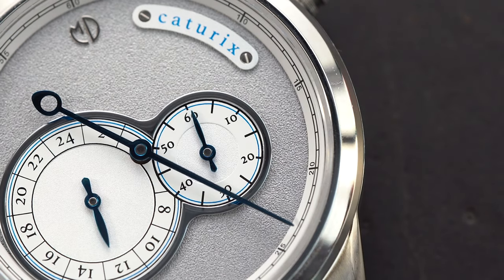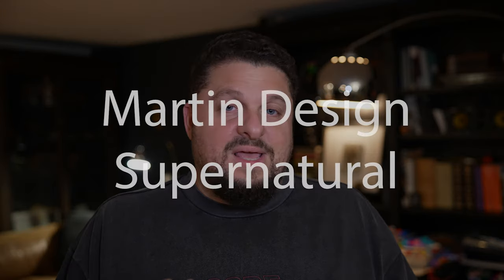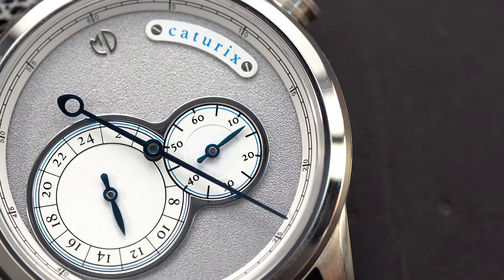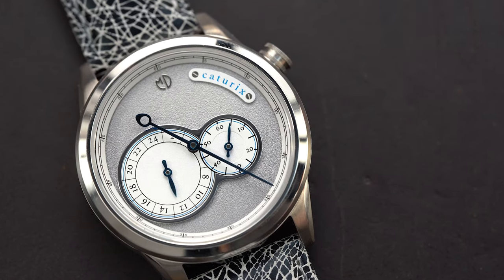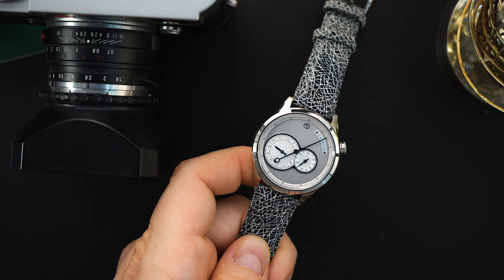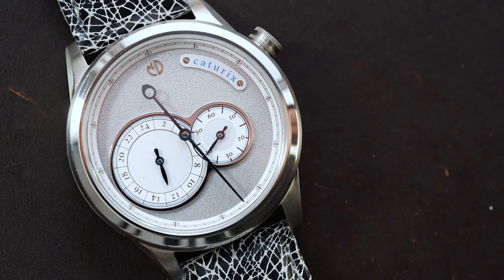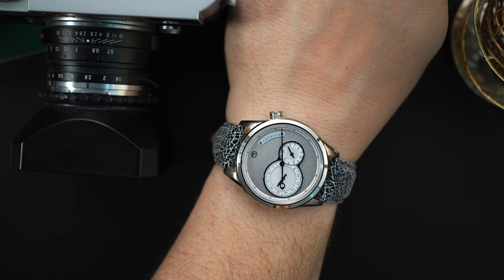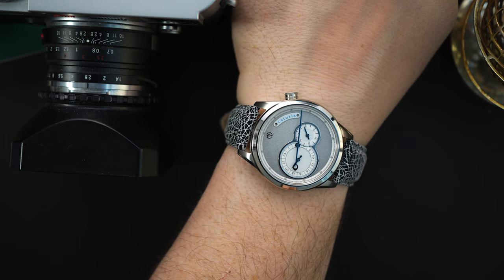This Handsome Automatic Regulator Watch Costs Less Than You Think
This Handsome Automatic Regulator Watch Costs Less Than You Think - A. lange & sohne Louis Erard Homage martin design supernatural

Visit WatchChrisBlog.com